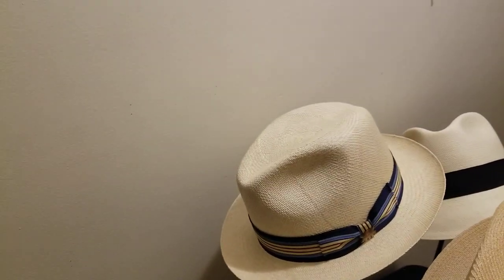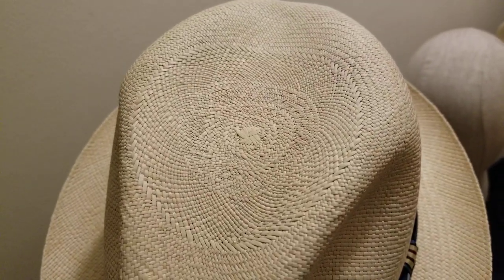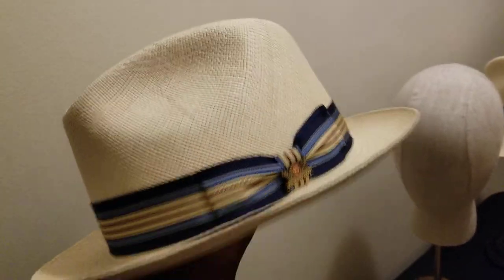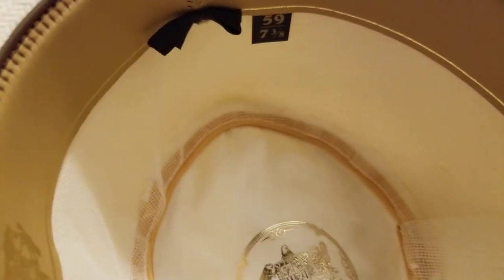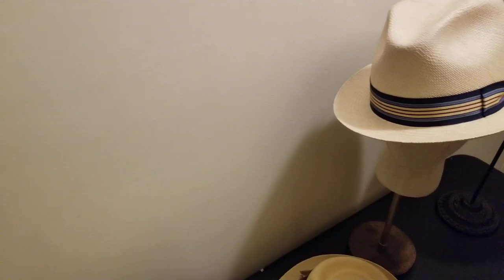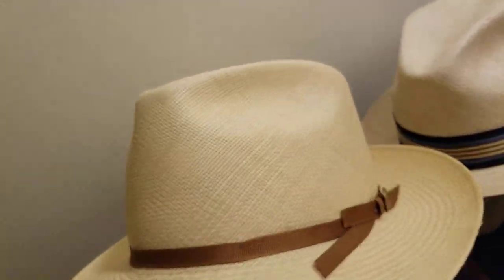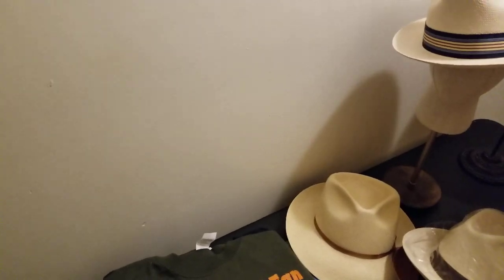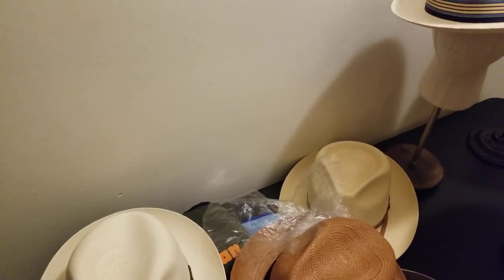The Jazz and Concert Hat Options for you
This video showcases as a hat guide some popular types of hat styles that are worn for summer jazz and concert wardrobe outtings that features, fedora hats for men and women, panama hats, and woven hemp straw hats. I hope you gain some inspiration about some of the available hat options to wear to a jazz or concert event after watching this video. SALUTE! 👍🏾✌🏾👉🏾💯

Enjoy another video by clicking on video link below;
Hats Wardrobe Essentials: The Heavy-Hitters

About The Channel:
Showcasing hat related content, hat fun, and hat travels featuring hat styles such as, fedora hats, panama hats, newsboy caps, flat caps, driver's caps, berets, homburg hats, porkpie hats, and lots more. I'm your host, G The Hat Guy with several years experience in the retail hat arena, and also, a hatmaker, hat enthusiast and hat connoisseur. Welcome to the channel, SALUTE ! !